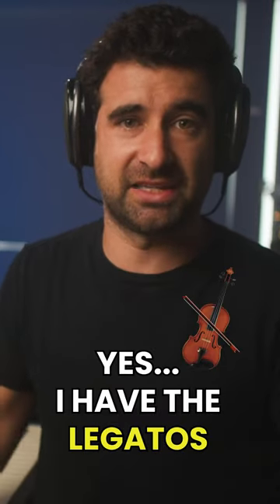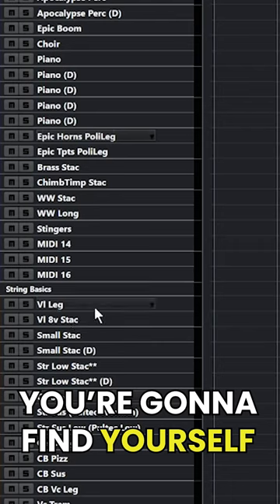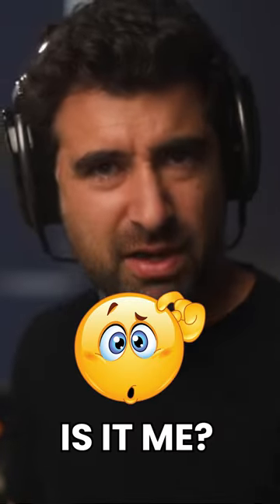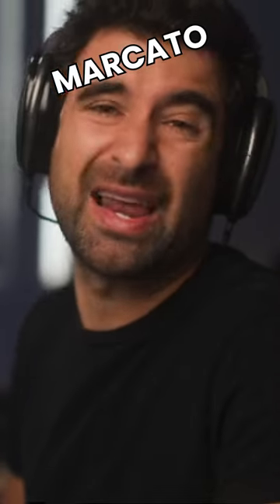Realistic Fast Legato: Tips and Tricks with Sample Libraries